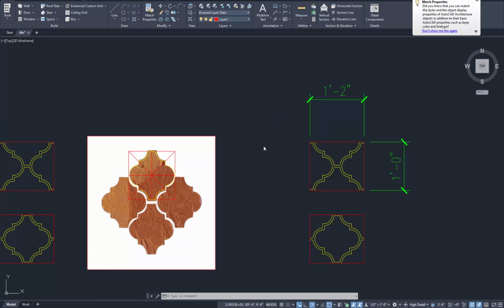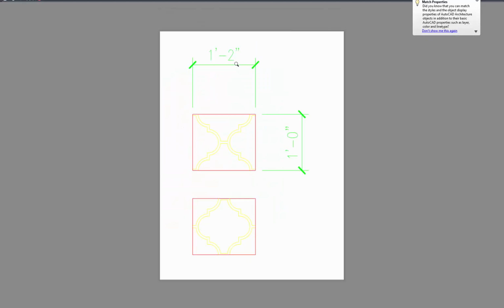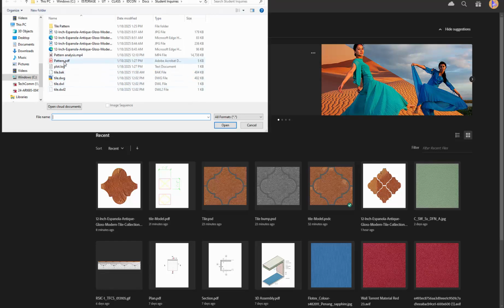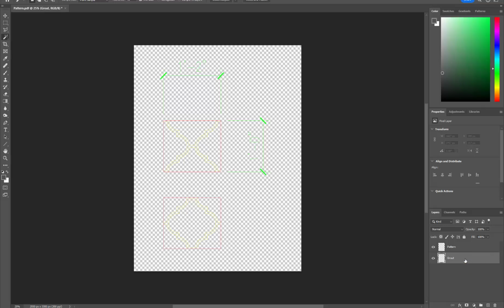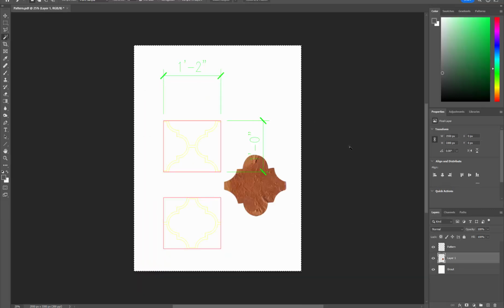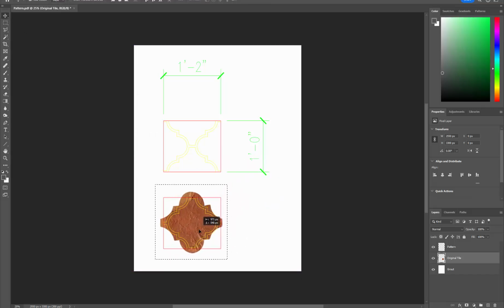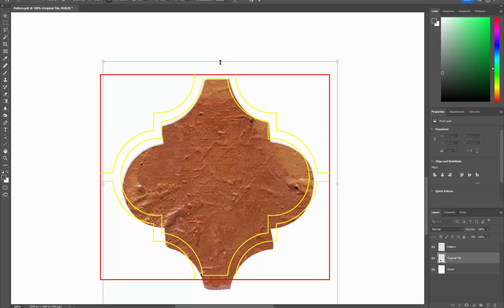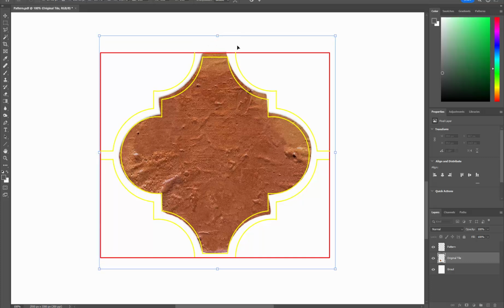02 Custom Tile Pattern Print Open in Photoshop